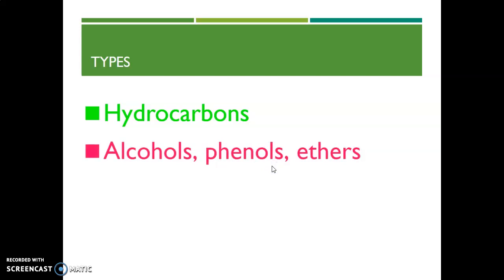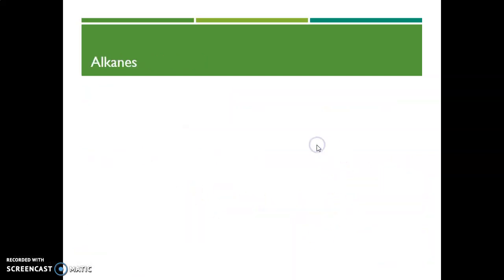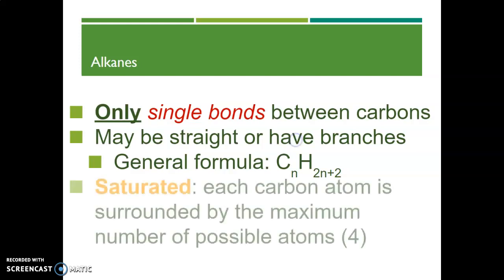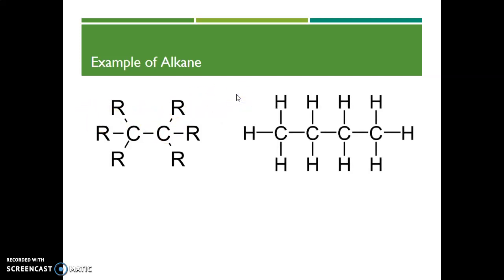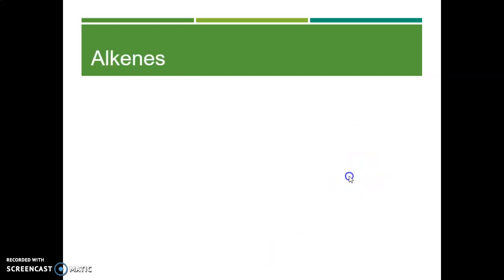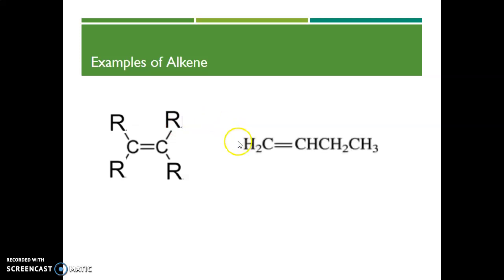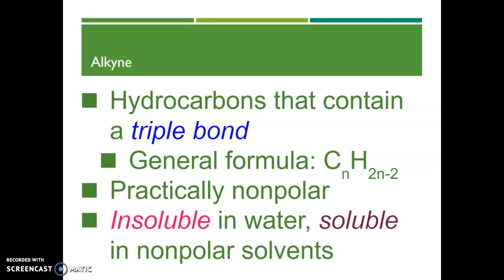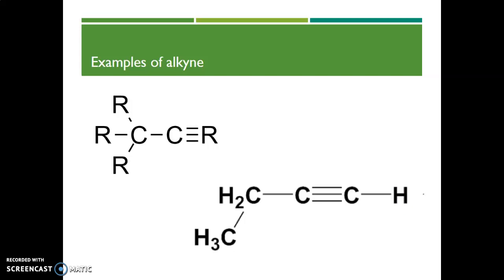Chem Ch 18 Slide 7-20 Part 1